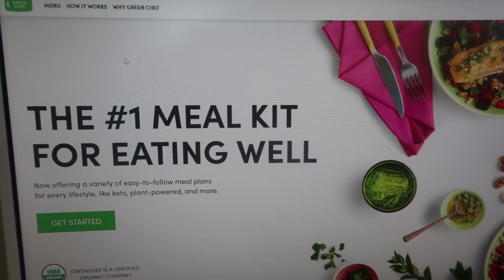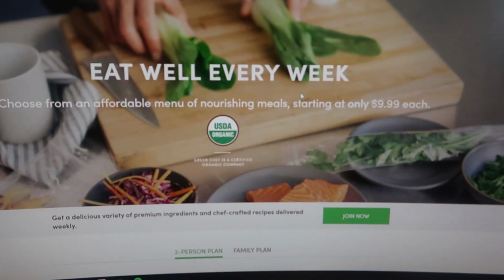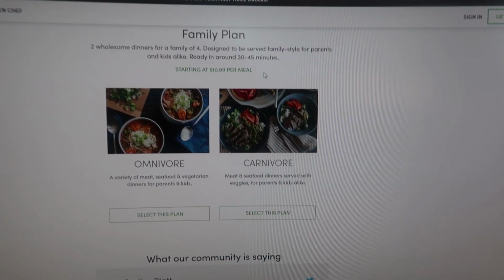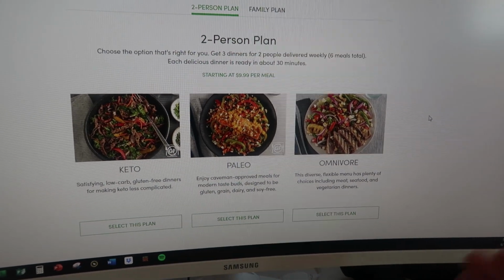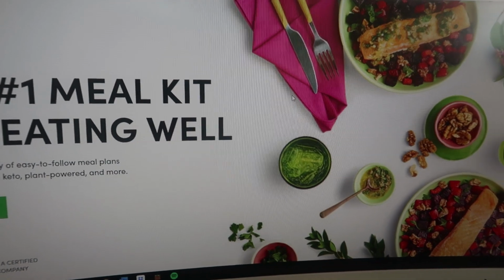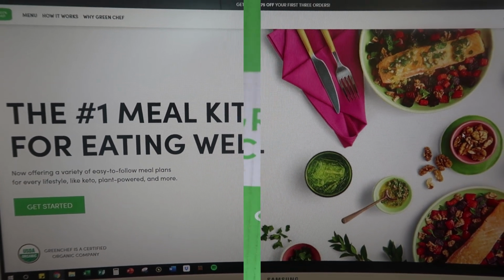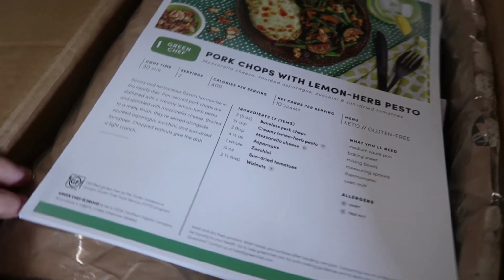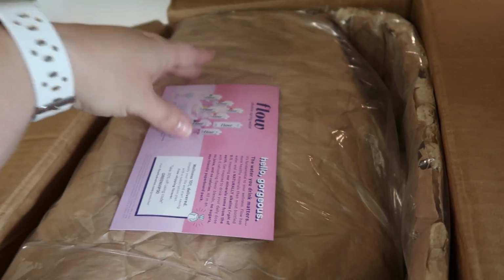Green Chef Honest Review 🍋Keto Options 🍱Meal Delivery Kit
Today I am sharing my honest review of Green Chef. I ordered the Keto Meal Plan which includes 3 meals for 2 people. I cooked these recipes for my husband and I for lunches. I paid my own money to receive a box.

My total for the meals was $34.93.

Purchase a Cookbook